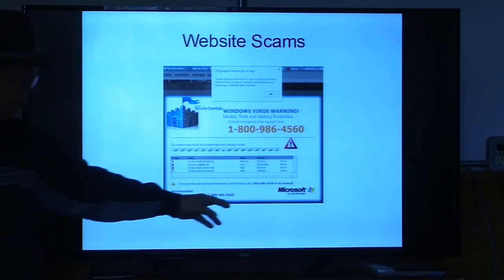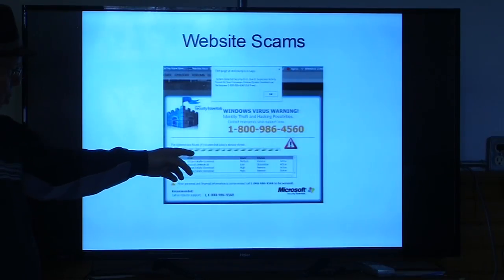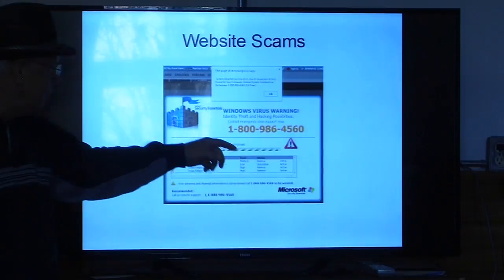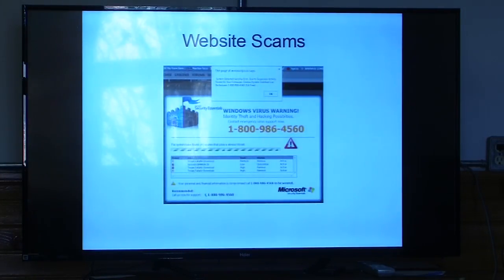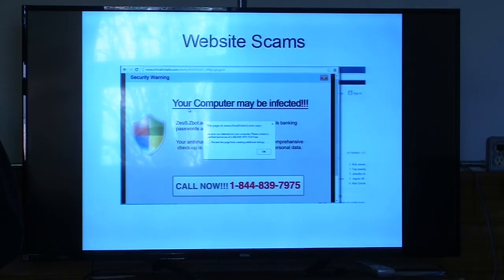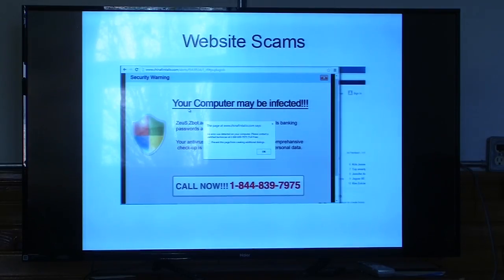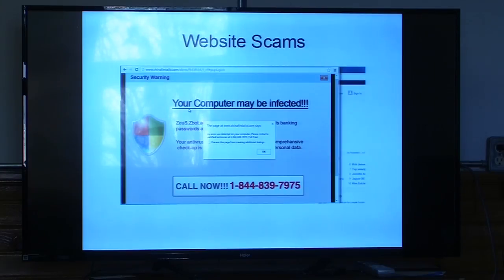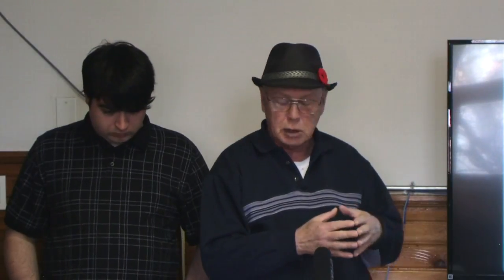Computer Club Lesson Nov 21 2016 All About Safe Surfing